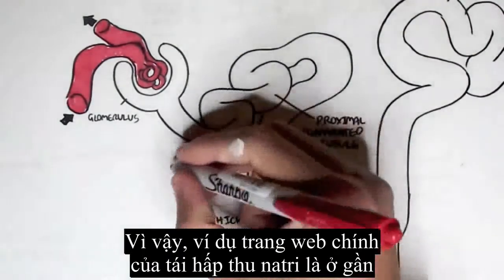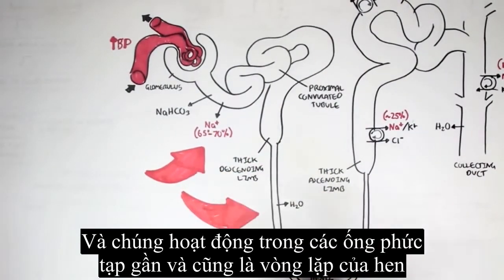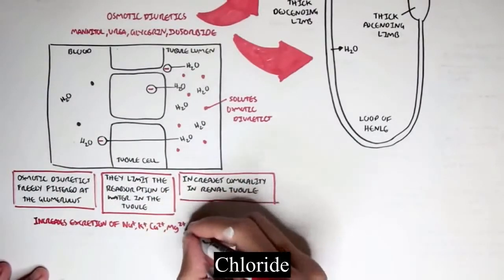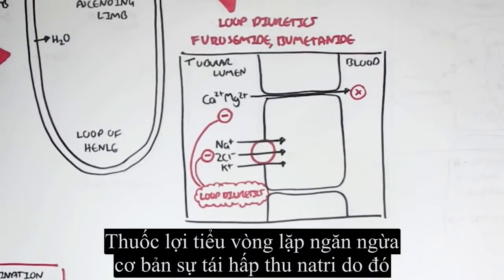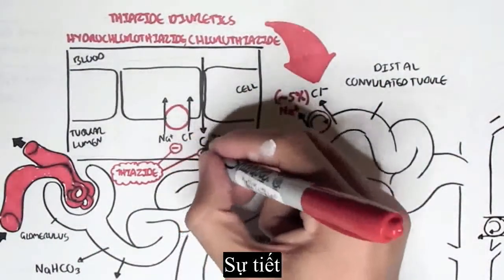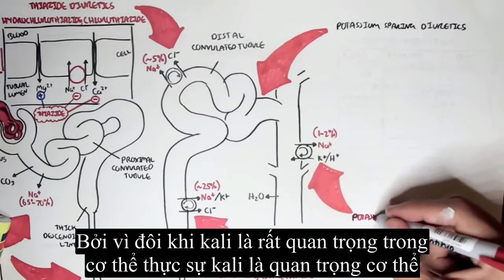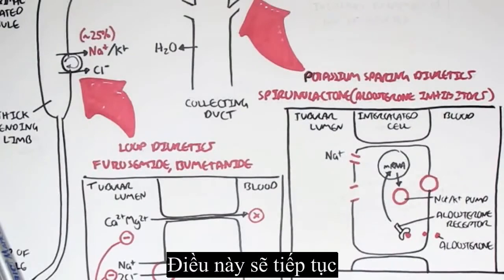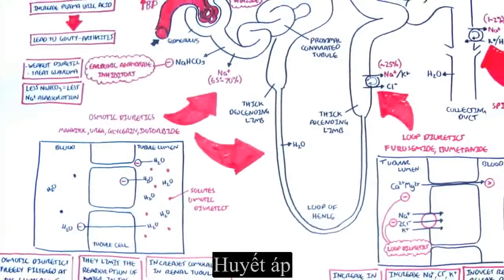Bài 2: Thuốc lợi tiểu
Nhiều video nước ngoài hay mà  toàn là tiếng anh. Hy vọng với phần mềm dịch này sẽ giúp mọi người tiếp cận và học tập tốt hơn. Phần mềm dịch đúng khoảng 90% nên có gì sai xót mn thông cảm.Chúc mn học tốt!